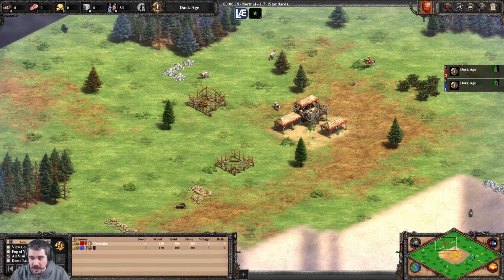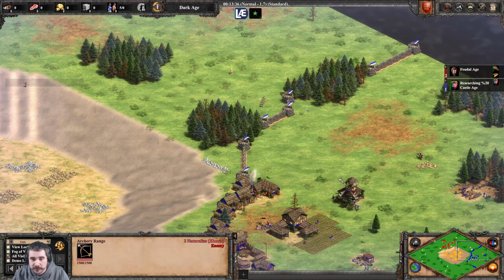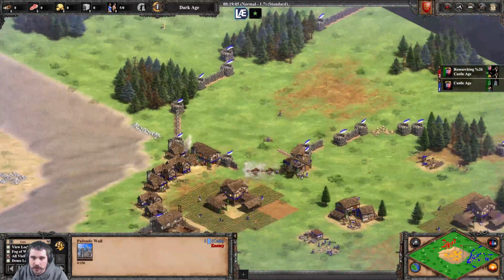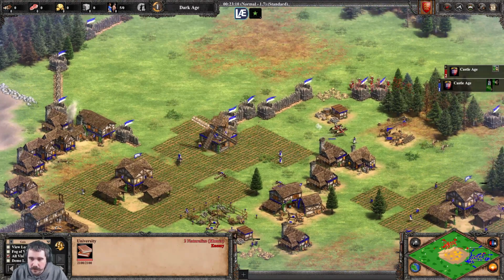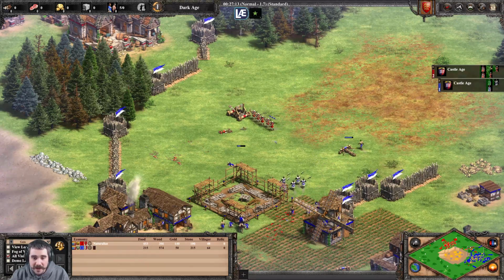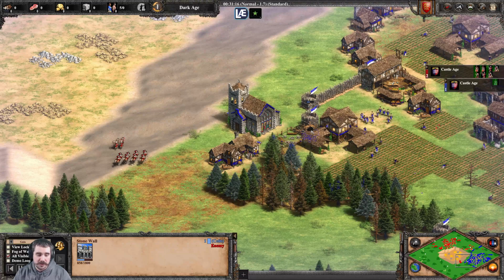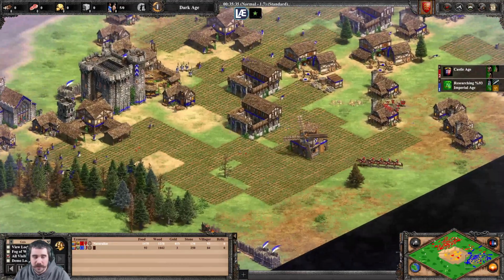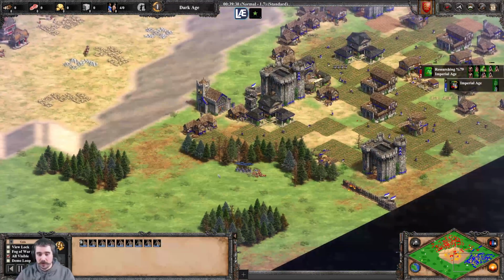Naturalize (Khmer) vs (Celts) || Age of Empires 2: Definitive Edition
Age of Empires 2: Definitive Edition Replay